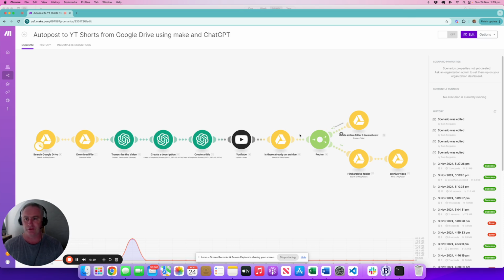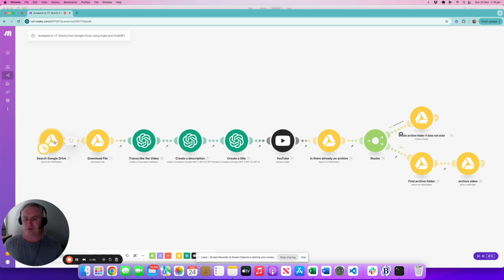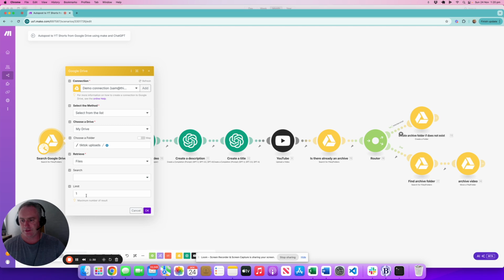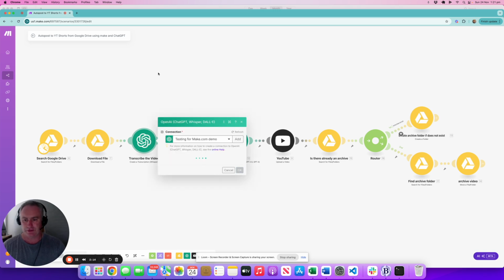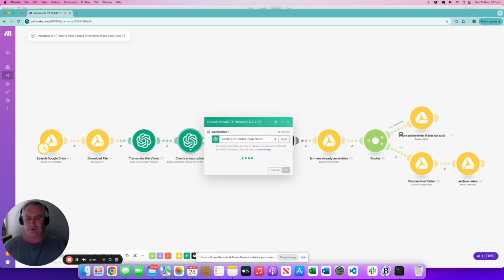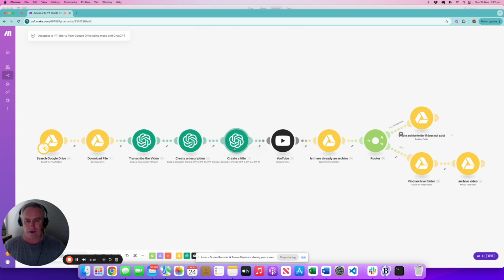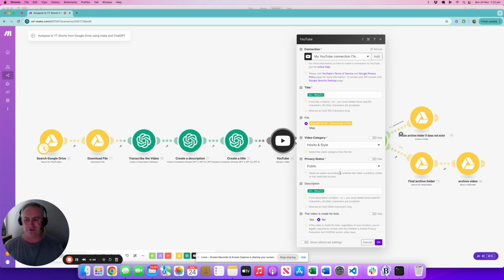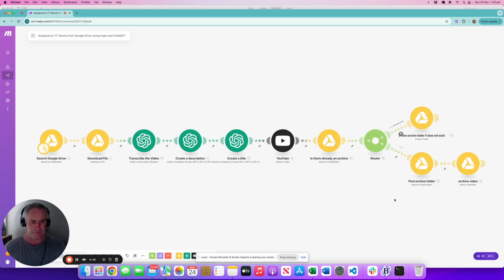Upload Youtube Shorts on Autopilot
I've created an automation to upload YouTube Shorts from Google Drive, also suitable for regular videos under 100MB. The process involves transcribing the video for description and title creation. The automation saves time and eliminates the need to log into YouTube. The video explains the steps from file retrieval to archiving, aiming to simplify the upload process.